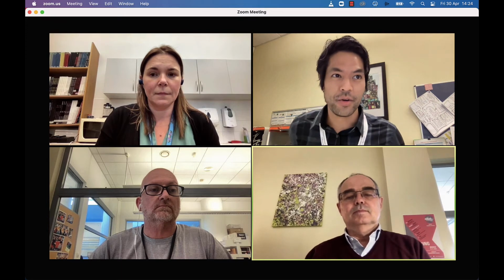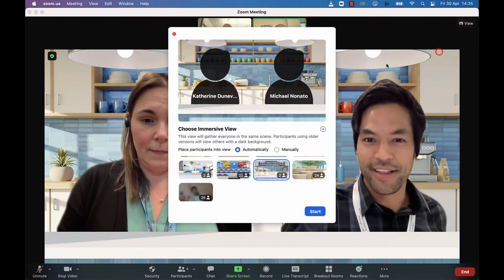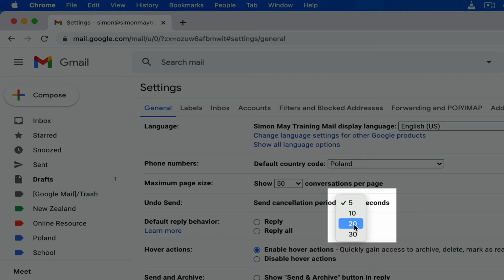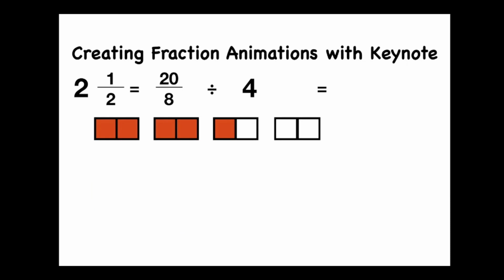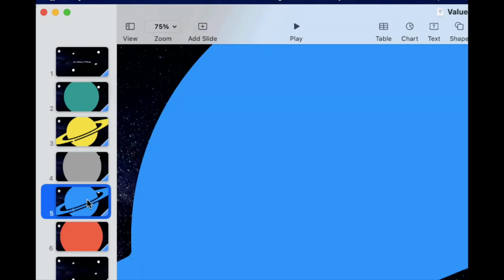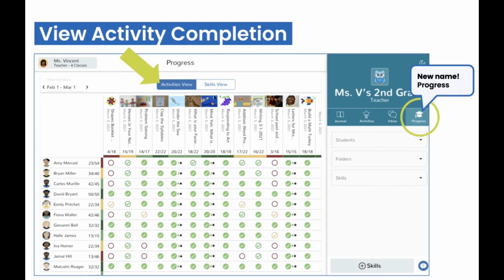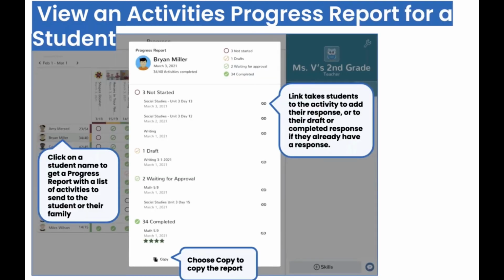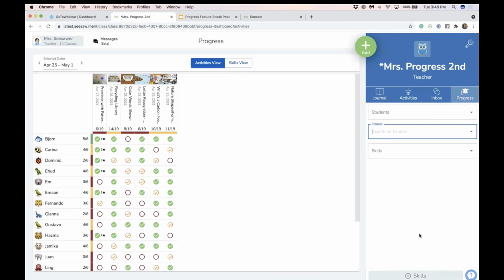Tech IT Out 15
30 APR 2021

Check out this week’s edition of Tech IT Out - the Tech Coaches’ Vlog.

Mike will show you a really cool new feature in Zoom: Immersive View (0:33),
Simon will show you how to extend your undo send time in Gmail (2:22),
Love animations? Well Geoff will show you how to make them in Keynote (3:43), and
Seesaw has some great new features that Katherine will walk you through (6:16).